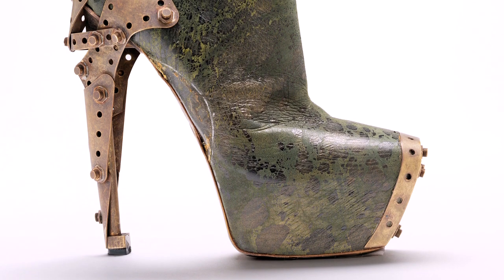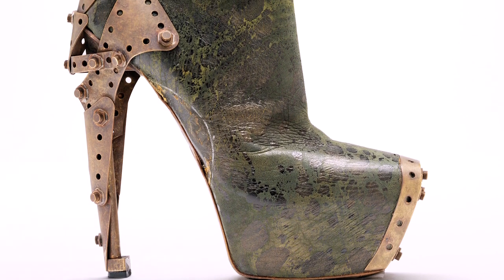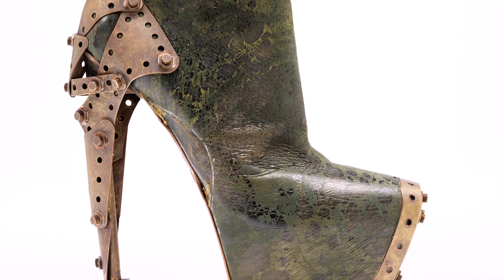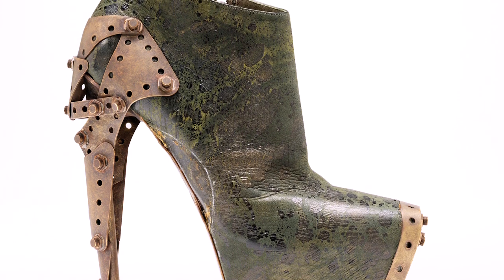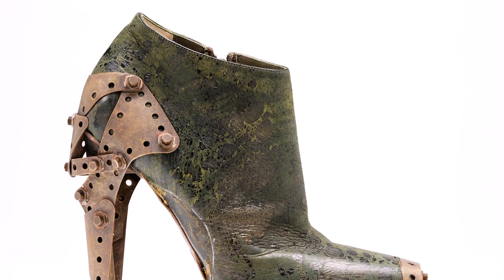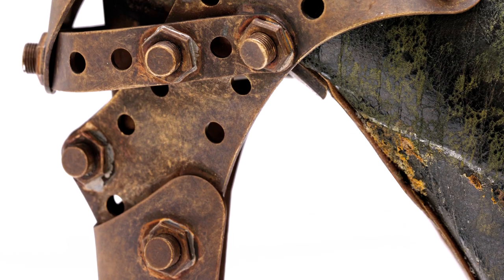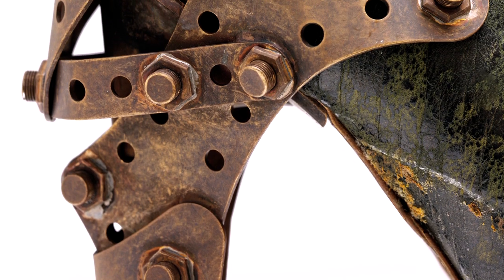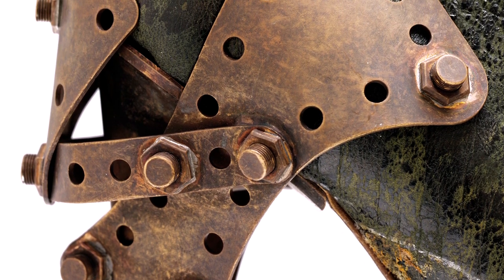The Museum of Savage Beauty: The 'Titanic' shoe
Savage Beauty curator Claire Wilcox discusses the 'Titanic' boot from McQueen's iconic Plato's Atlantis collection.

‘Titanic’ shoe. Plato’s Atlantis, Spring/Summer 2010.

Transcript:
This is the ‘Titanic’ boot. It featured in Alexander McQueen’s last fully realised collection: Plato’s Atlantis, from Spring/Summer 2010. The boot was worn with what became known as the ‘Titanic Dress’ and the mood of this particular part of the collection was of shipwrecks alluding to the Titanic, with verdigris coloured leather, tarnished metal, and corroded necklaces and accessories that featured in this part of the collection. The shoe was also referred to as the ‘Meccano’ shoe because the heel was articulated and it appeared as if constructed from Meccano pieces but the references were also to the way that ships were riveted together. And it’s this kind of detail that makes McQueen stand out. Every particular detail from the riveted toe to the riveted heel and the verdigris coloured leather is considered very carefully.